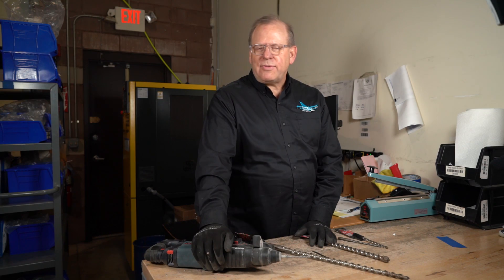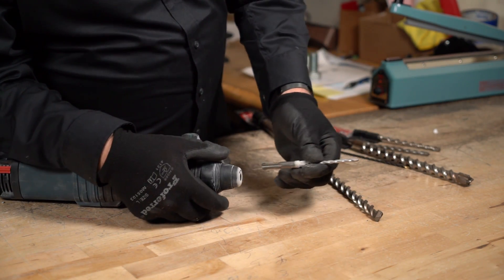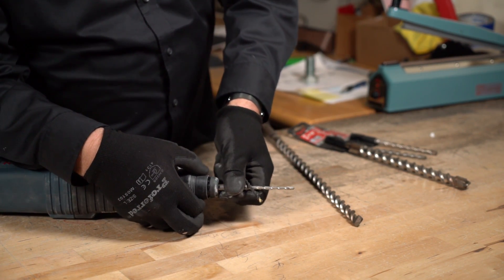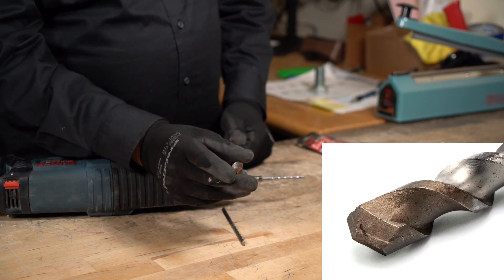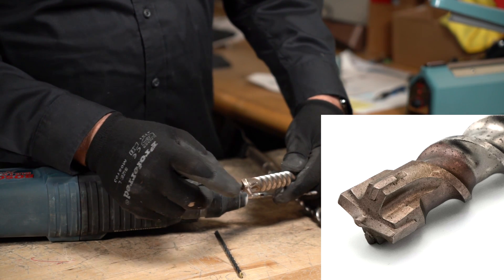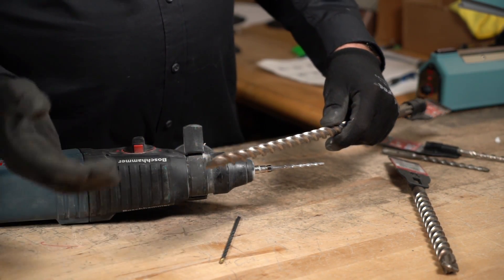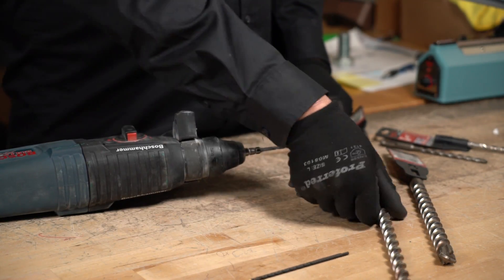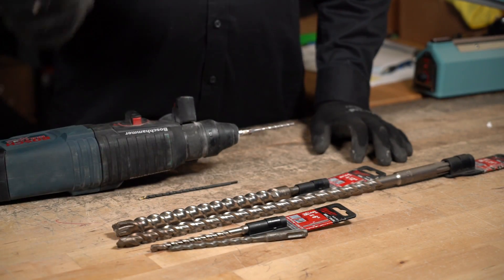All About Carbide Masonry Concrete Drill Bits | Fasteners 101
Masonry materials like concrete, brick and block require special drill bits to drill out holes for screws and anchors. These drill bits have a carbide tip and feature an SDS grip to attach to special drills.

In this video, our fastener specialist goes through several varieties of carbide tipped drill bits and tells us all about them, their uses, and cutting capability.

An updated version of Bob's favorite hammer drill, the Bosch Bulldog: